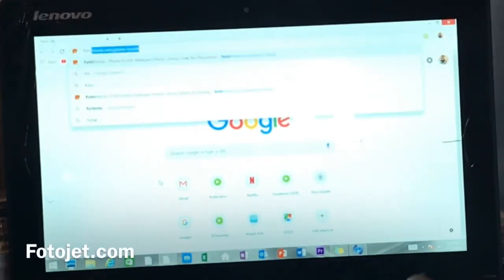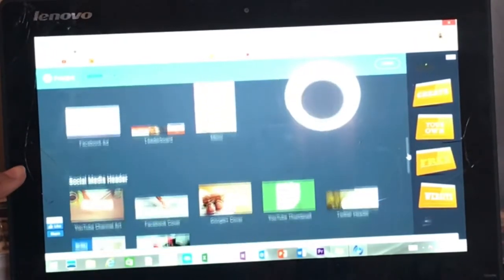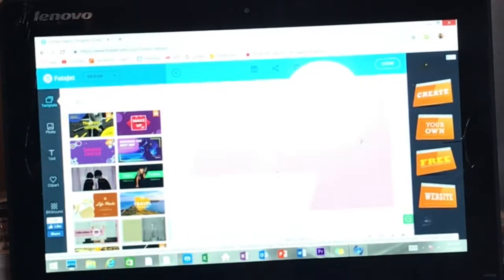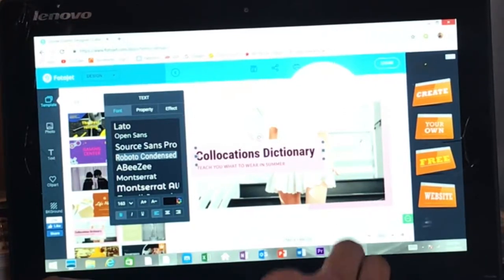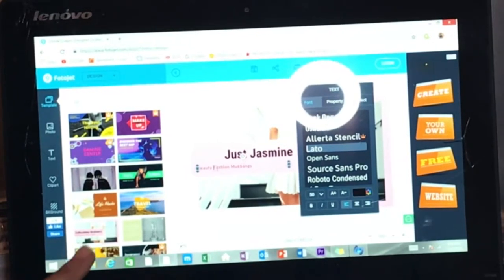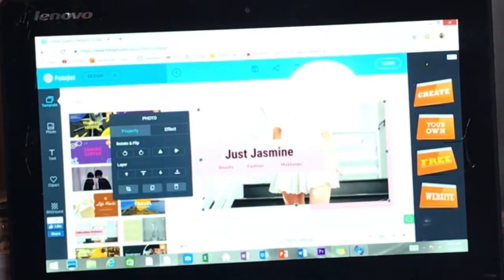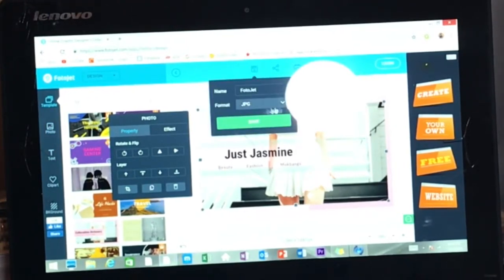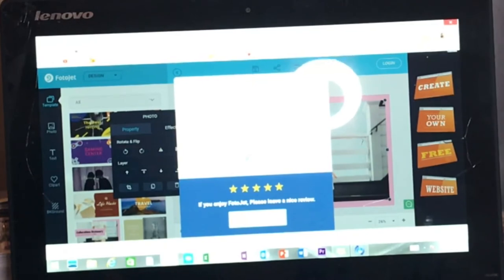How to make a YouTube Banner for Beginners !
Hey Everyone
Here's how to make a Youtube Banner for beginners. This was highly requested and I hope it helps! Enjoy!